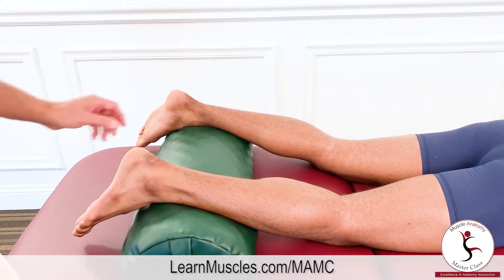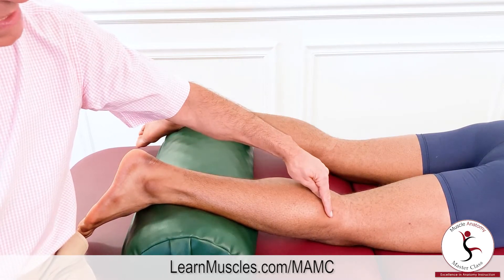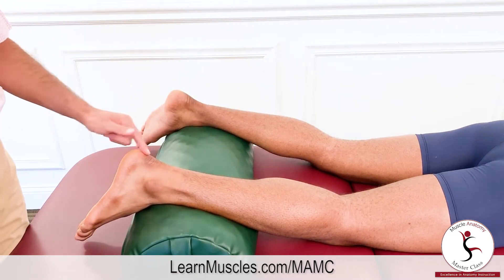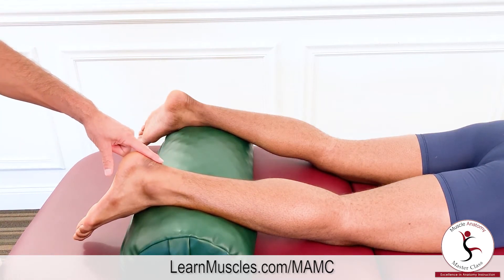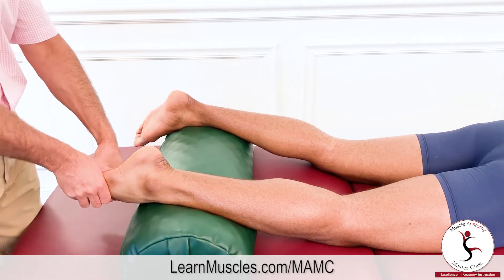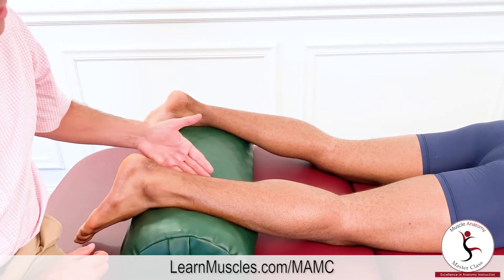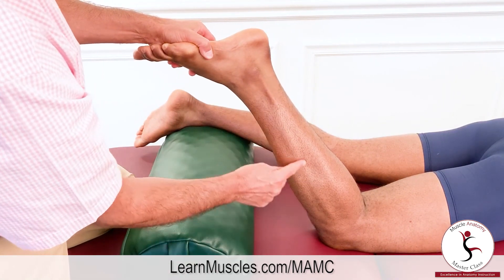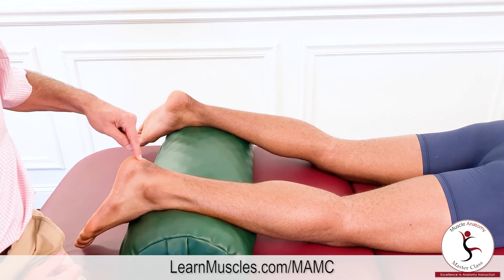Muscle Anatomy Master Class Soleus Muscle Actions